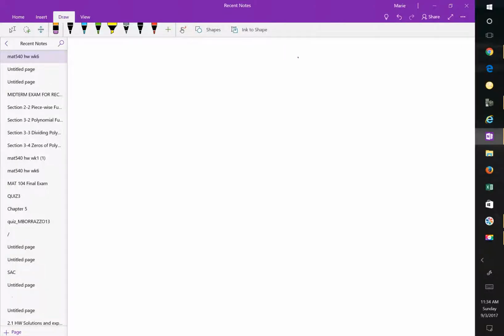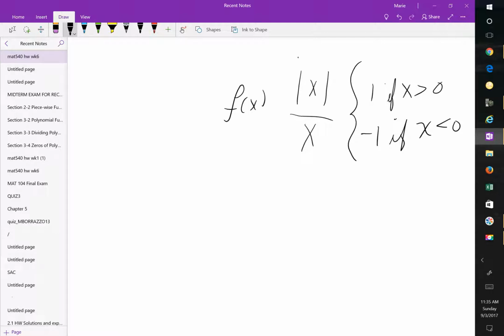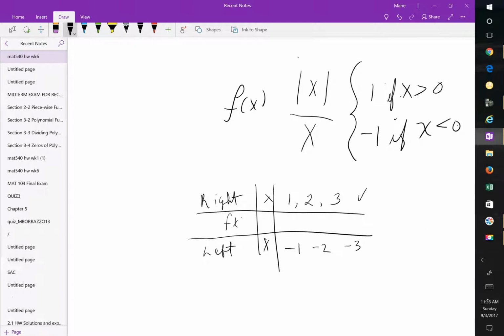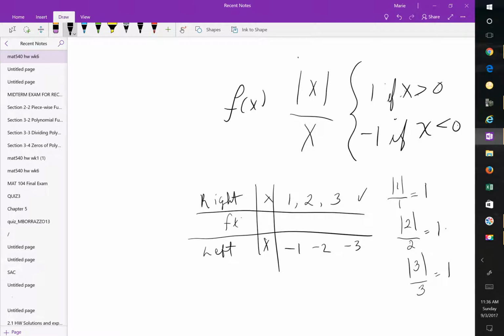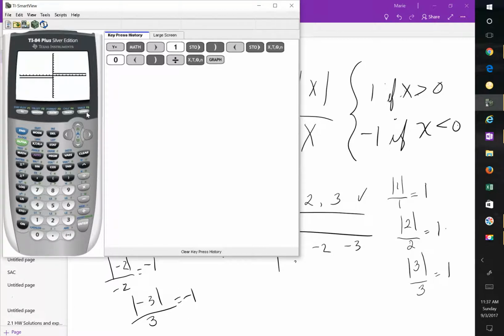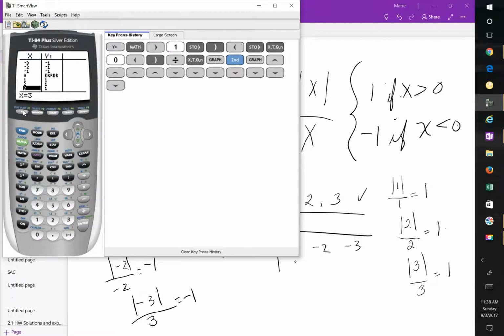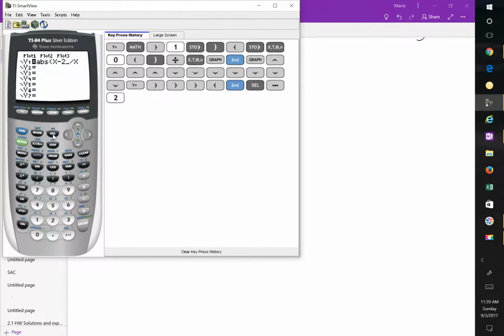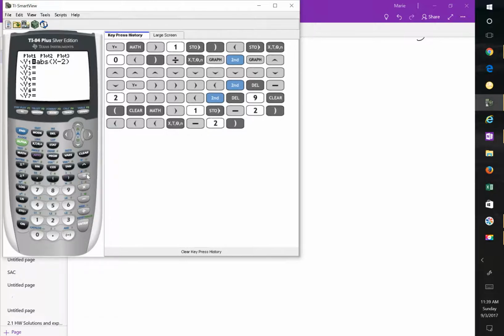Absolute value calculus limit queston